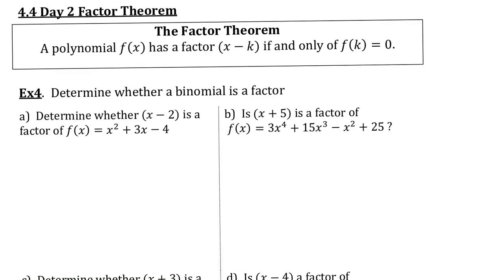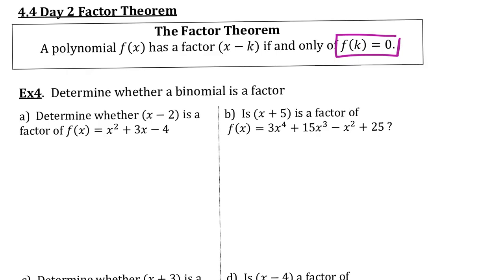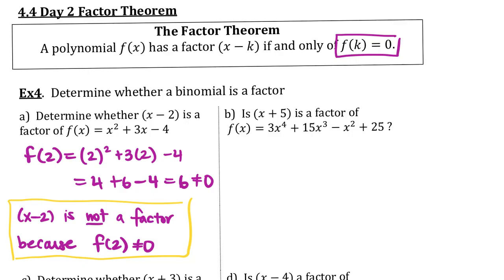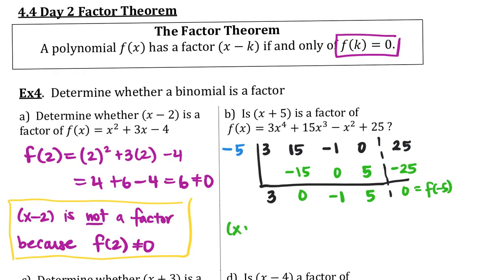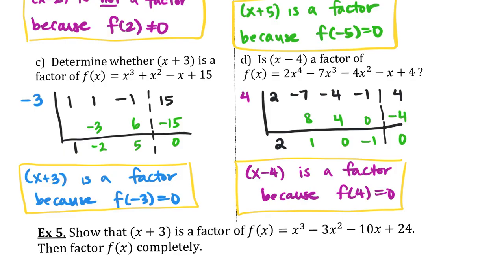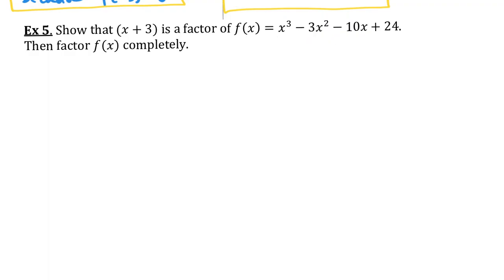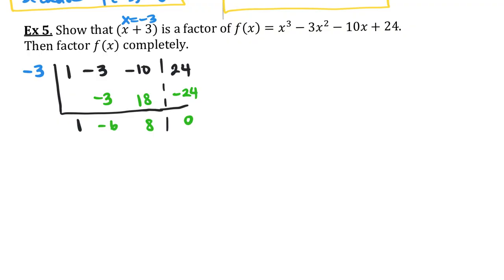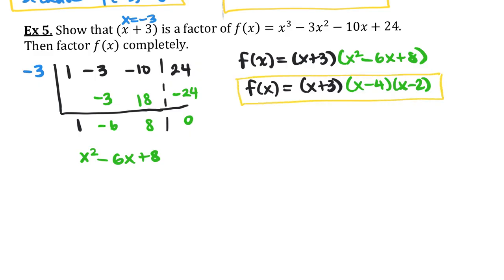4.4 Day 2 The Factor Theorem